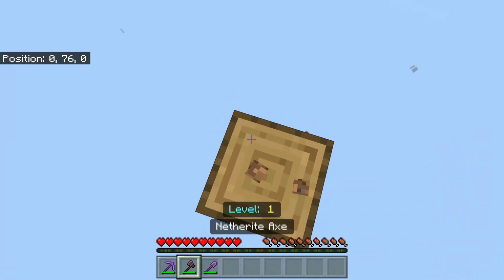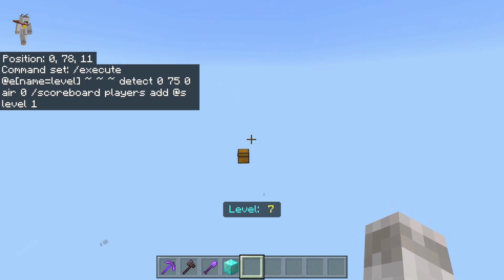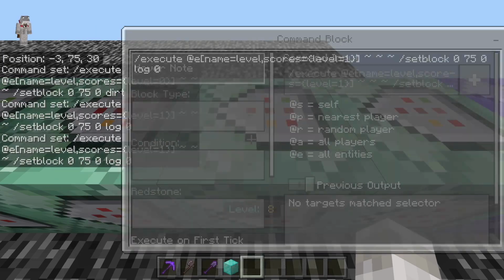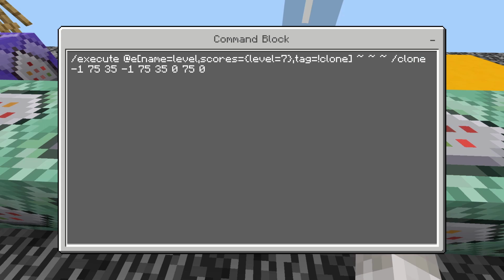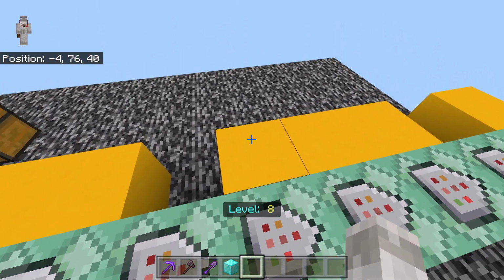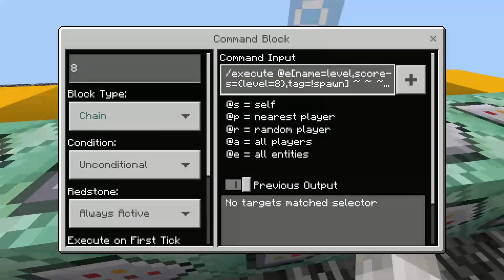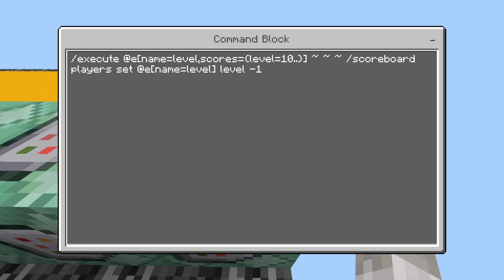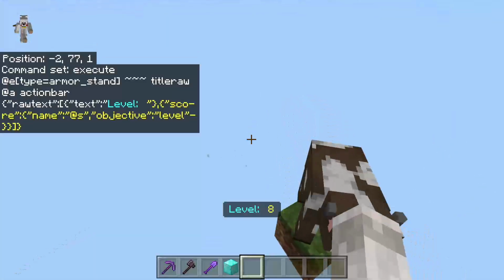How To Make One Block Skyblock In Minecraft PS4/Xbox/PE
Learn how to make a one block skyblock in Minecraft, one block skyblock is a Minecraft skyblock mode, where you start off on one block then work your way up to beating the game or completing challenges, with this method you can play one block sky block for free, and make your own custom version of the mode. This works on all bedrock editions including: PS4, PS5, Xbox One & Series X/S, PE / Pocket Edition, Switch and WIndows 10 / 11!

⏱️Timestamps⏱️
0:00 - How To Make One Block Skyblock
0:09 - Basic Setup
2:20 - Chests
3:59 - Mobs
5:25 - Repeating
6:15 - Display Level
7:09 - How To Make Void World